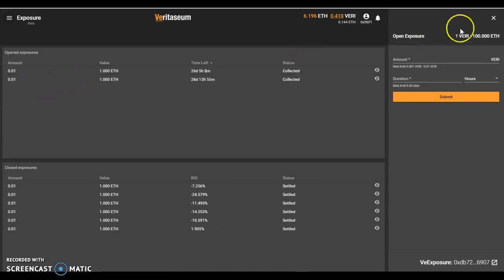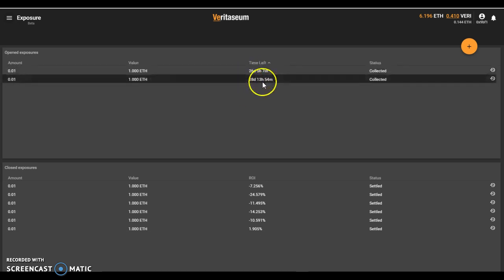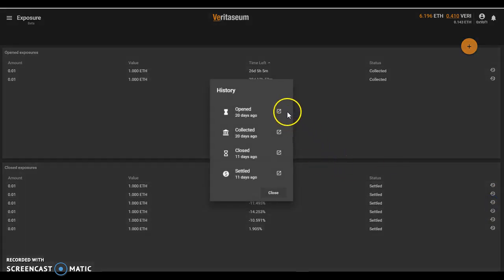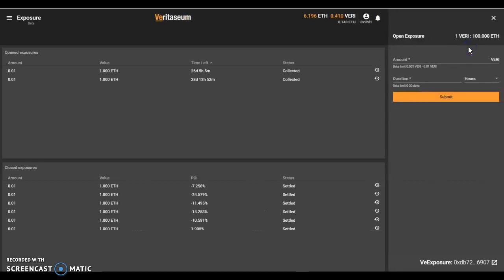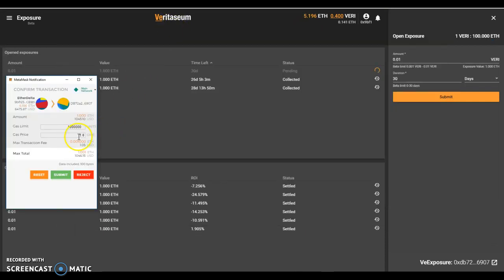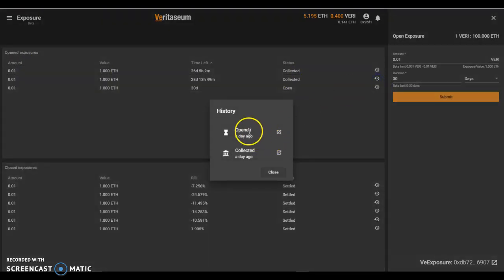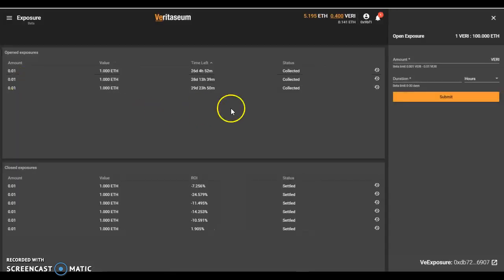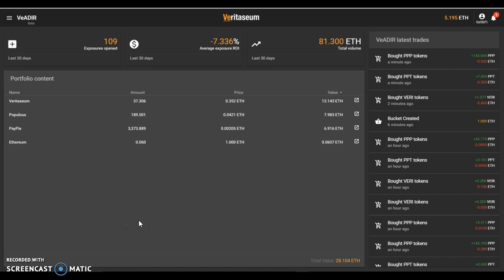Veritaseum Beta Test Overview - Exposure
Use VeExposure to open a basket of tokens via the VeADIR